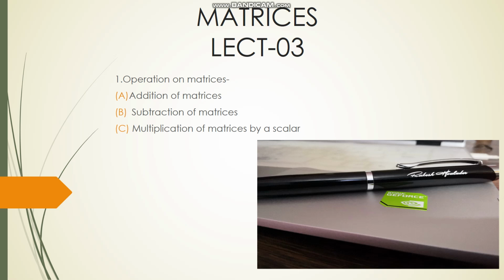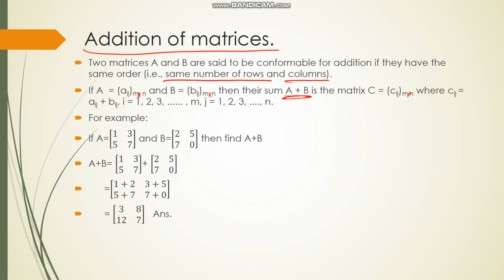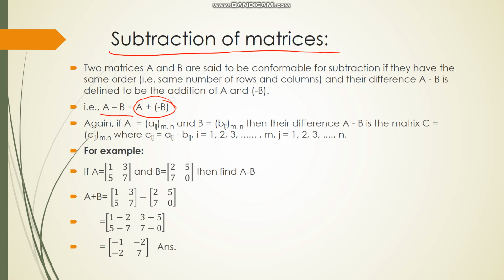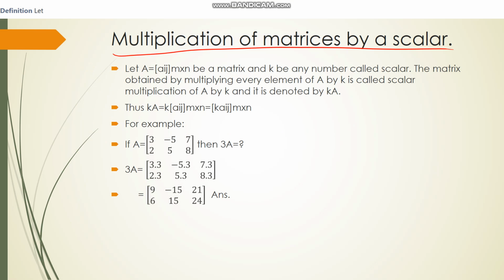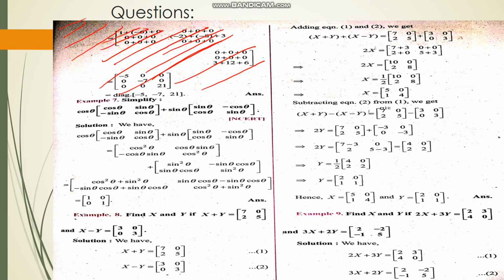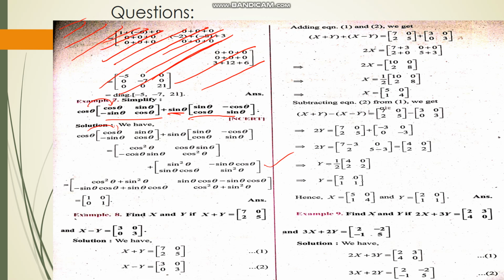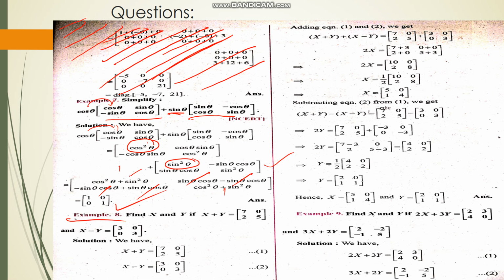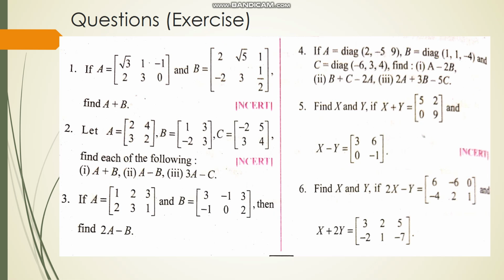Matrices lecture-03 by Rakesh sir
In this video student will learn about basic operation on matrices with sufficient number of solved examples and exercise questions.